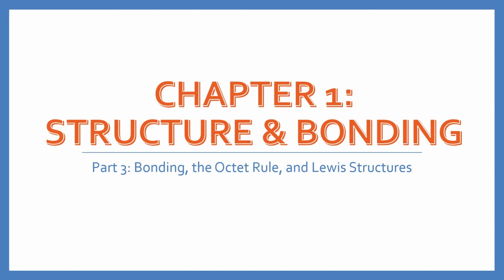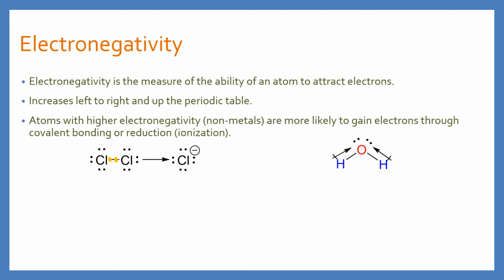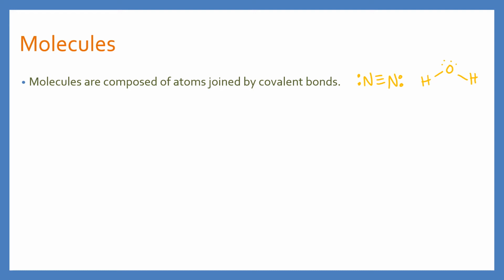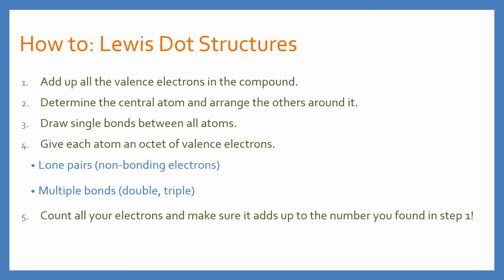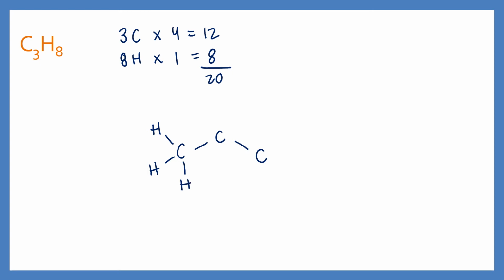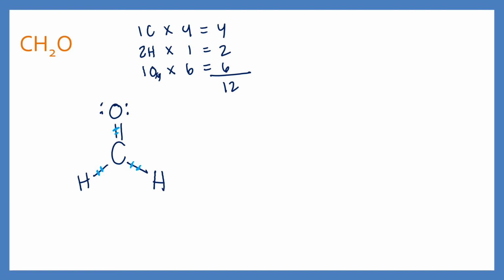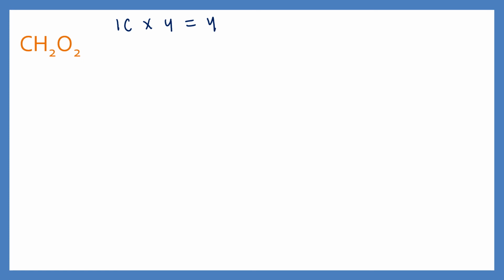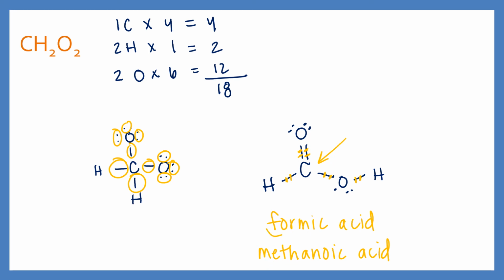CHEM 2341: Chapter 1 Video 3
Bonding, the Octet Rule, and Lewis Structures